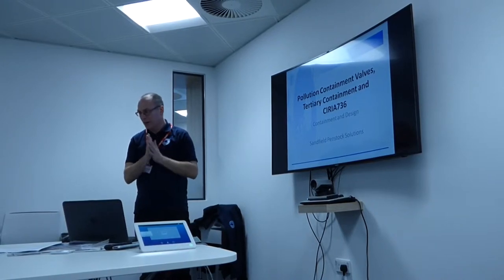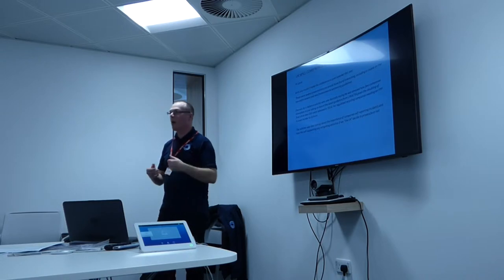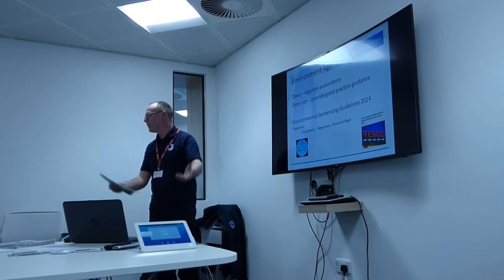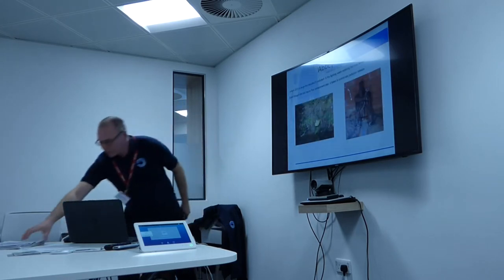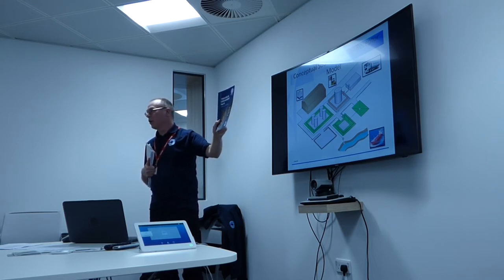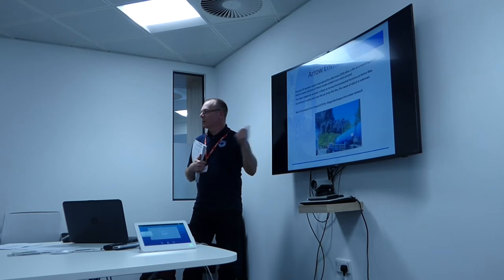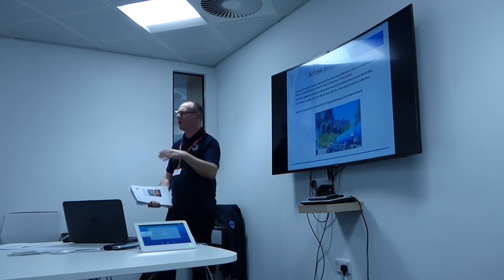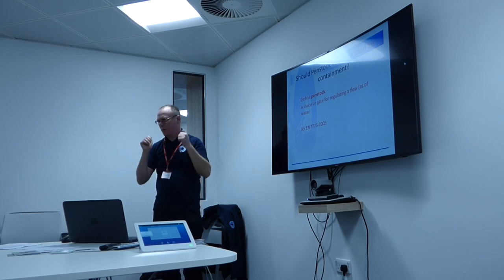Water Pollution Prevention Learn and Lunch part 1

I can provide the session in your office or online for remote teams.

You will discover more about the ultimate spill containment valve

There is lot more information about this important subject, including the latest water pollution prevention news on our blog, you can check that out

And we offer our making Water Pollution Prevention Pay guide for free

If you have any questions or require any further information please do not hesitate to call on